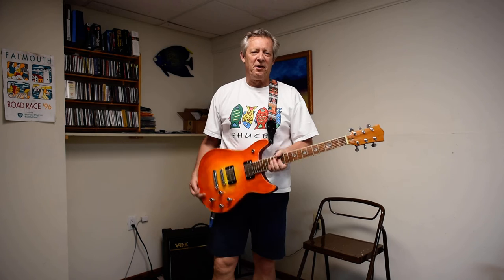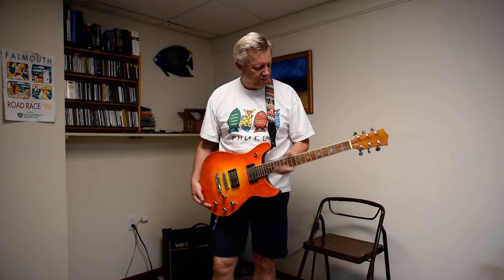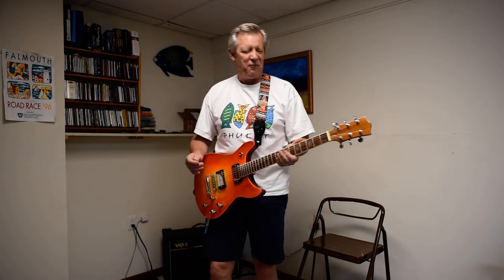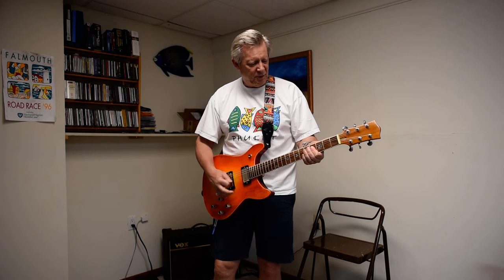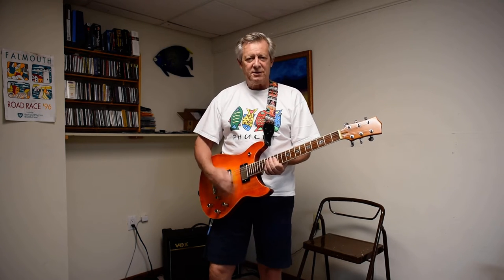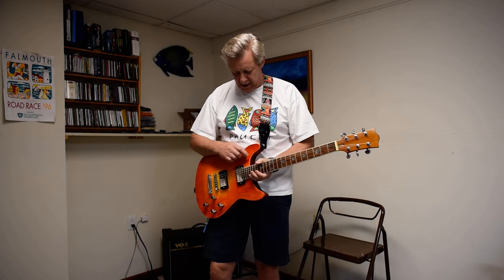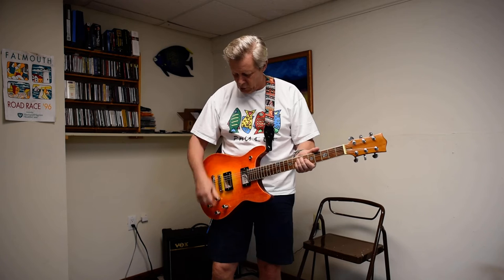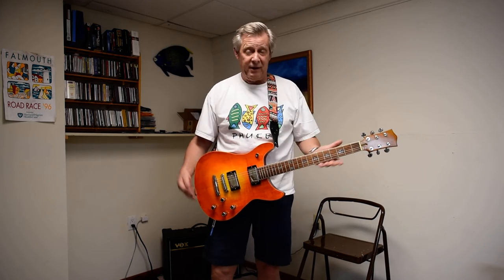Custom built electric guitar by John Sweeney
Custom built double cutaway guitar with P90 pickups built by John R. Sweeney Jr.